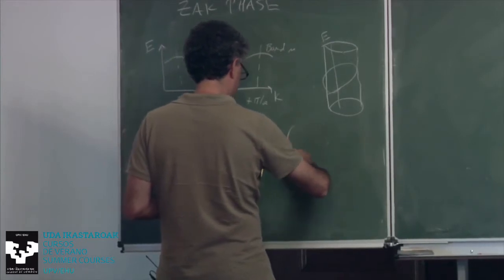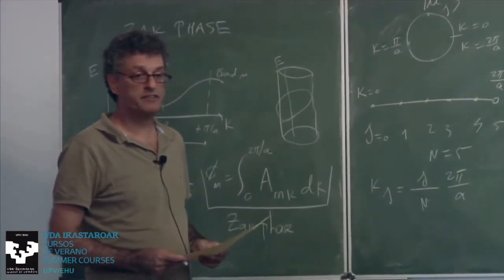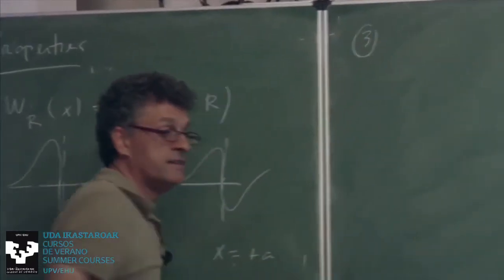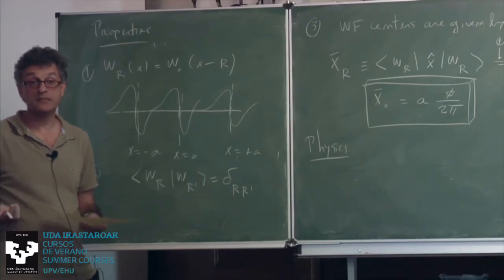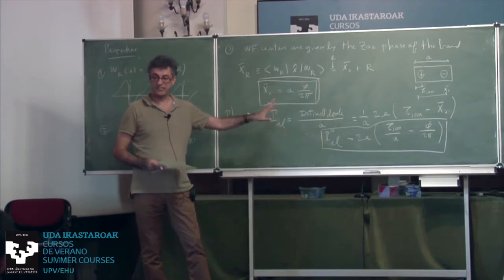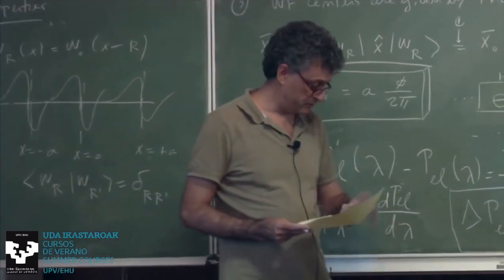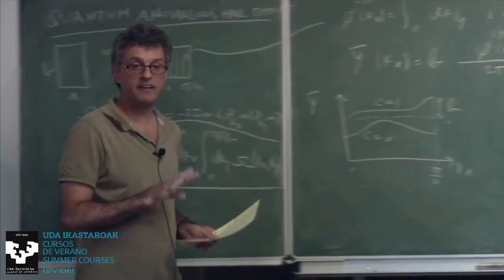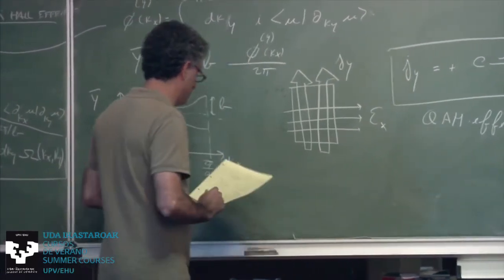TMS17.L1. Ivo Souza. Introduction to Zak and Berry phase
The Topological Matter School 2017 took place in Donostia San Sebastian in August 2017 Ivo Souza introduces in this video basic concepts on Zak and Berry phases.